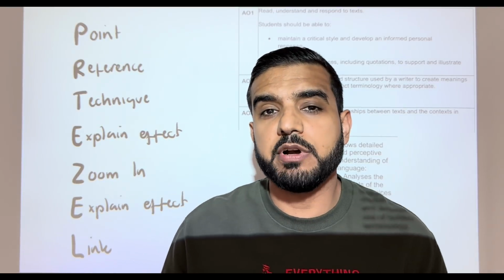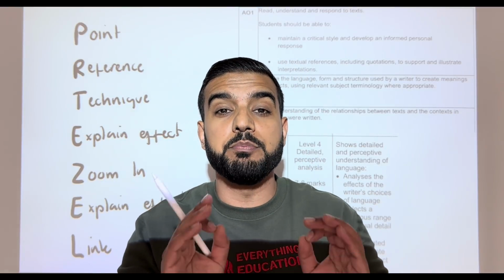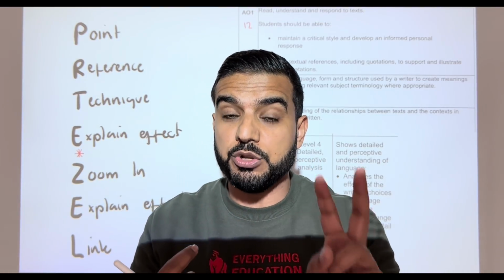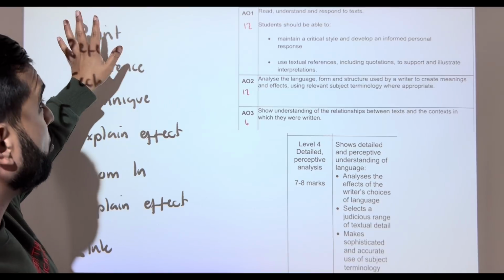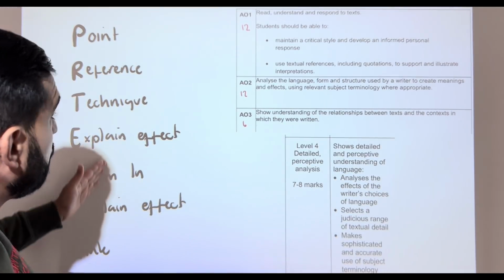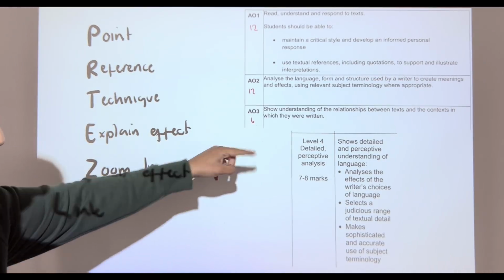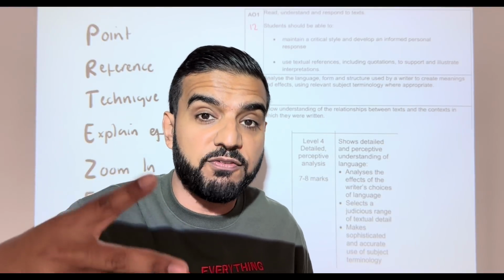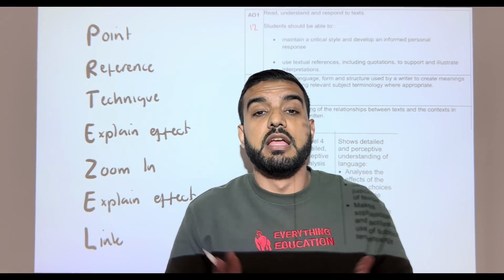Use This Paragraph Structure- Forget The Others!